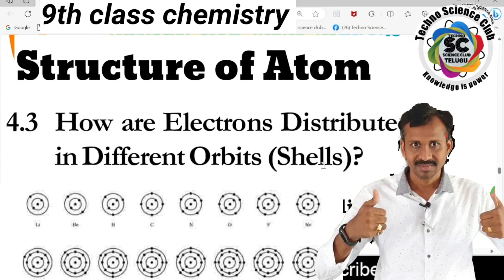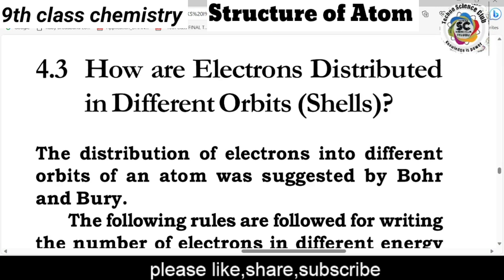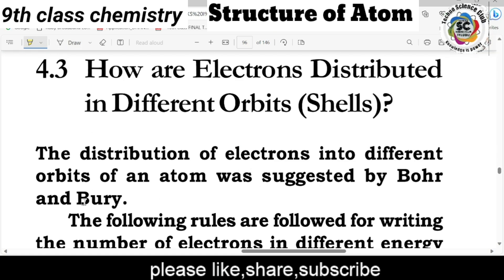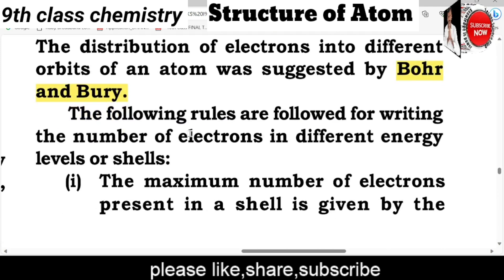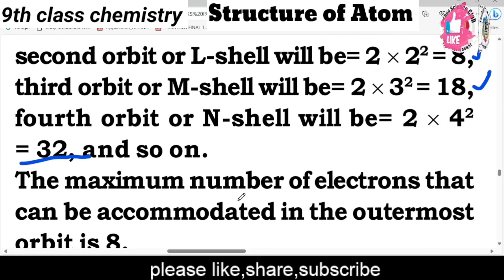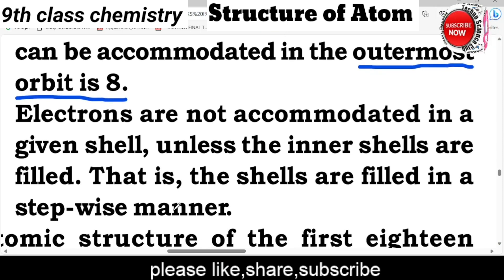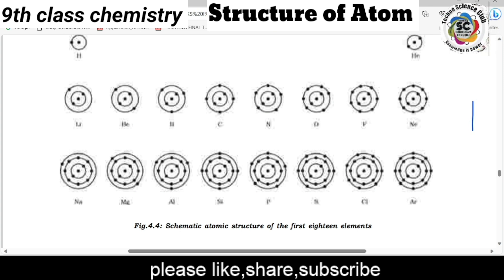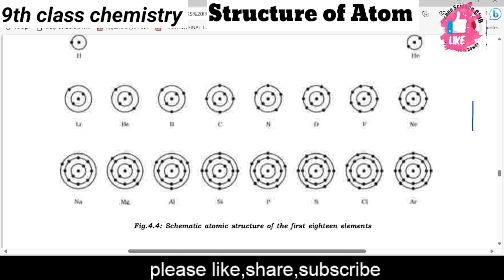9th chemistry | Structure of Atom | How does electrons distributed in different Orbits (shals)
The distribution of electrons into different orbits of an atom was suggested by Bohr and Bury.
The following rules are followed for writing the number of electrons in different energy levels or shells:

These orbits or shells are called energy levels. Energy levels in an atom are shown in a few energy levels in an atom.These orbits or shells are represented by the letters K,L,M,N,… or the numbers,
n=1,2,3,4,….
(i) The maximum number of electrons
present in a shell is given by formula 2n2, where ‘n’ is the orbit number or energy level index, 1,2,3,….
Hence the maximum number of electrons in different shells are as follows:
first orbit or K-shell will be = 2 u 12 = 2,
second orbit or L-shell will be= 2 u 22 =8,
third orbit or M-shellwill be= 2 u 32 = 18,
fourth orbit or N-shell will be= 2 u 42 = 32, and so on.
(ii) The maximumnumber of electrons that can be accommodated in the outermost orbit is 8.
(iii) Electrons are not accommodated in a given shell, unless the inner shells are filled. That is, the shells are filled in a step-wise manner.

Valency
We have learnt how the electrons in an atom are arranged in different shells/orbits. The
electrons present in the outermost shell of an atom are known as the valence electrons.
From the Bohr-Bury scheme, we also know that the outermost shell of an atom can accommodate a maximum of 8 electrons. It was observed that the atoms of elements,
completely filled with 8 electrons in the outermost shell show little chemical activity.
In other words, their combining capacity or valency is zero.